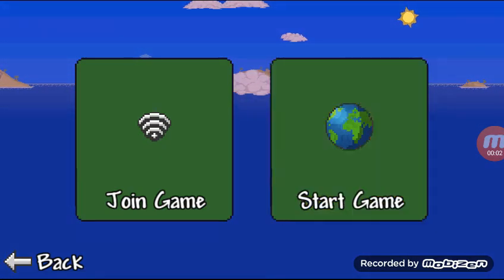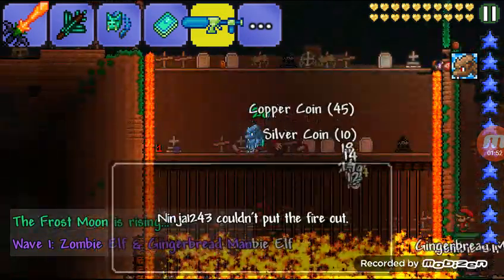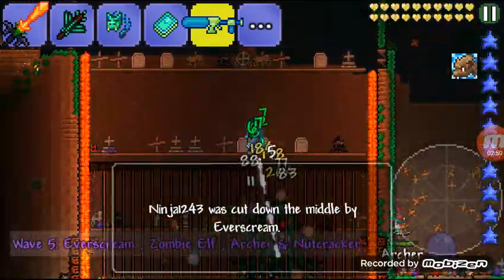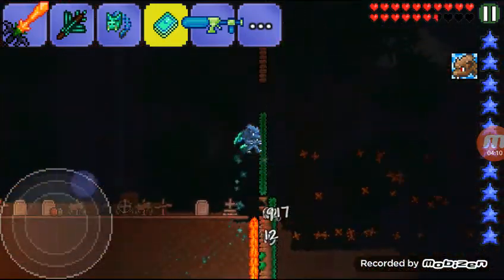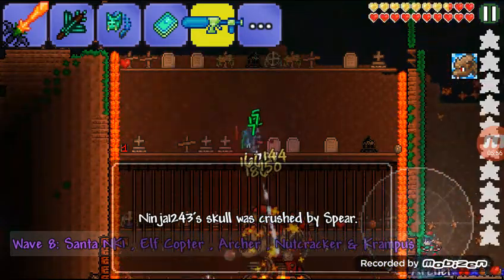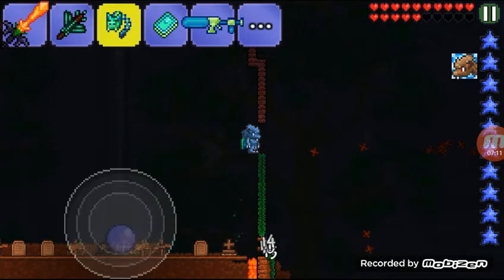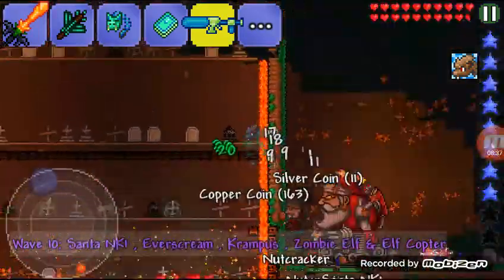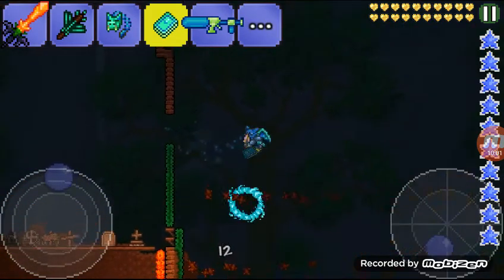Me vs the Frost moon...Mobile terraria.